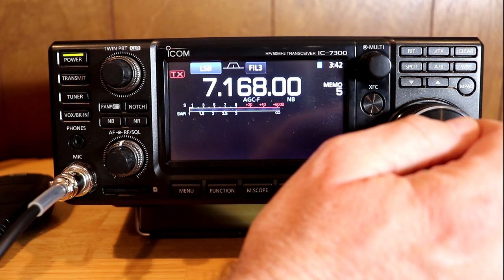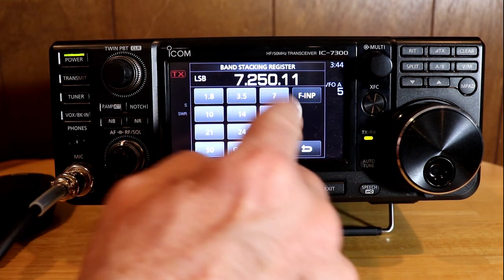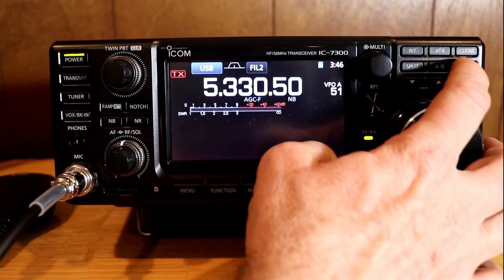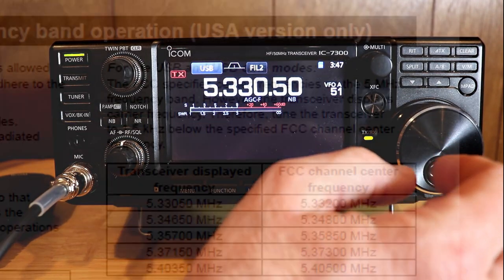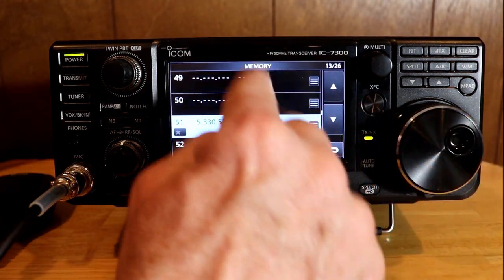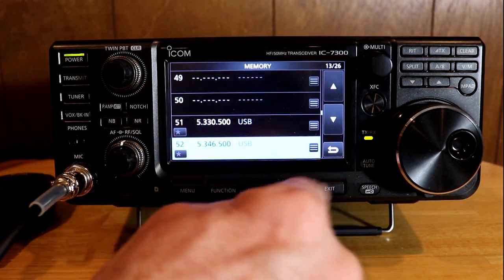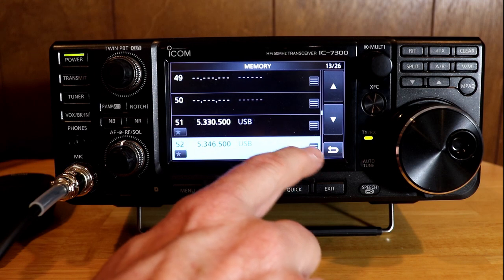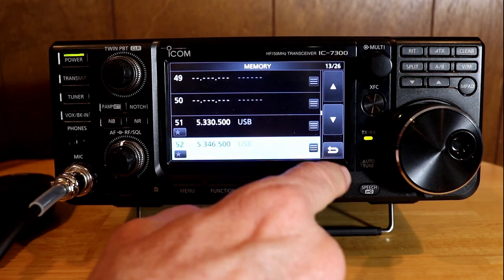Icom IC-7300 from A to Z - Part 5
This is the 1st of 2 episodes where we will cover Section 9 - Memory operation.  We'll use the 5 megahertz or 60 meter band channels as our examples to program a few memory channels.   We will look at a couple methods of programming memories.  Then we'll look at how to clear memories.
In the next episode, we'll finish up Section 9.